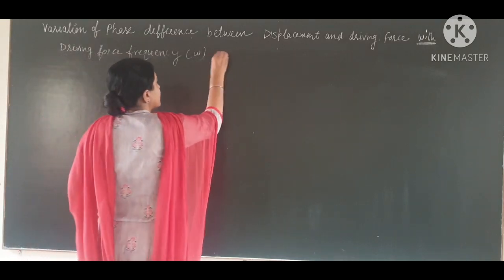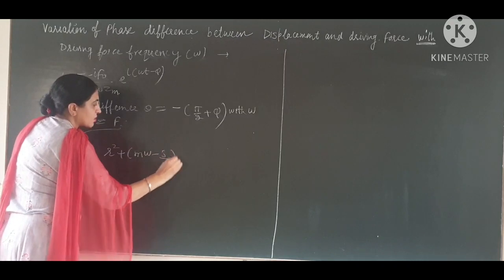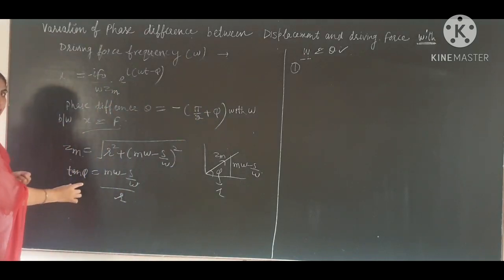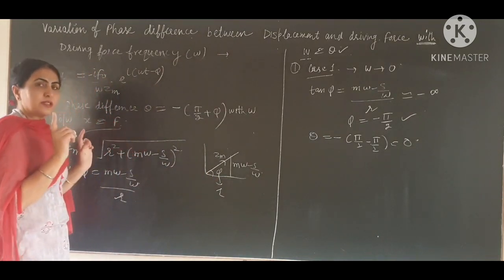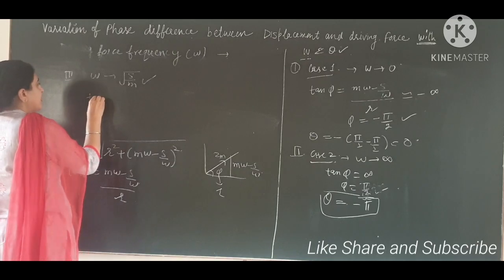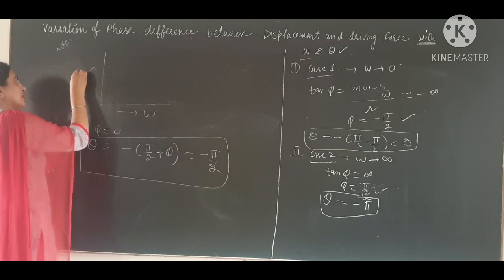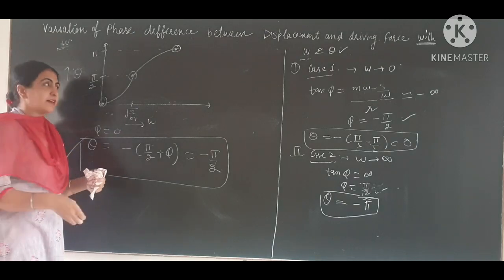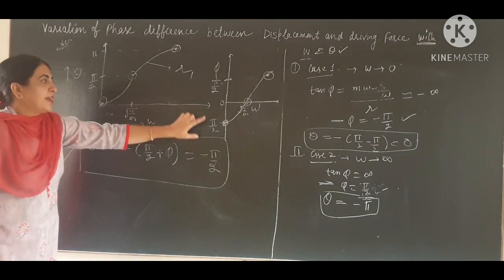Lec17Variation of phase difference b/w displacement & driving force with driving force frequency